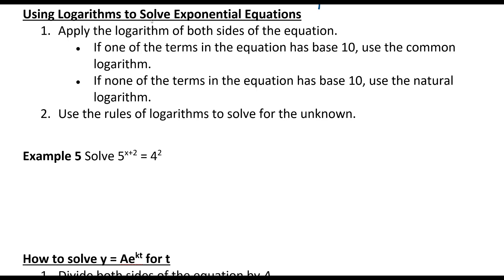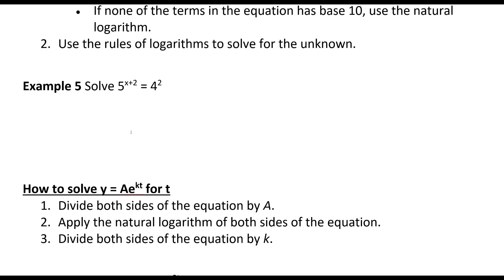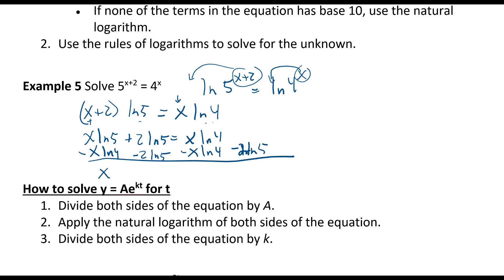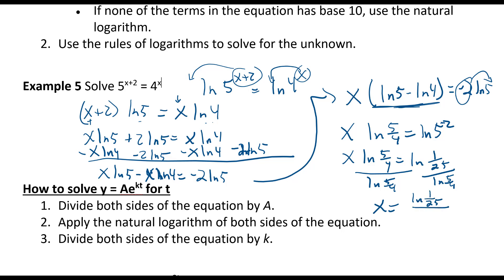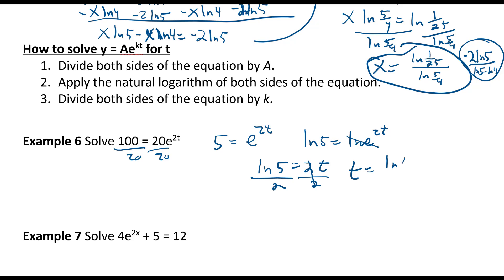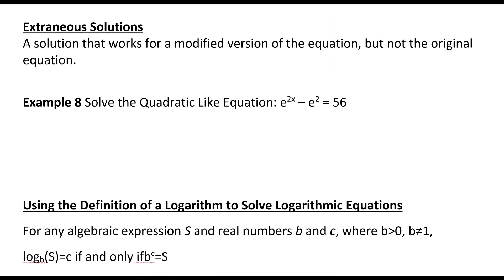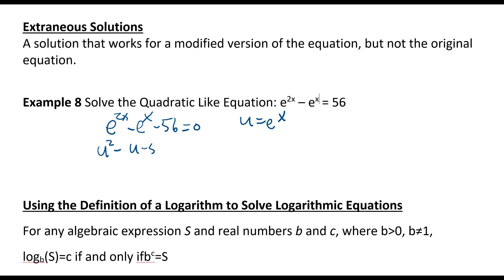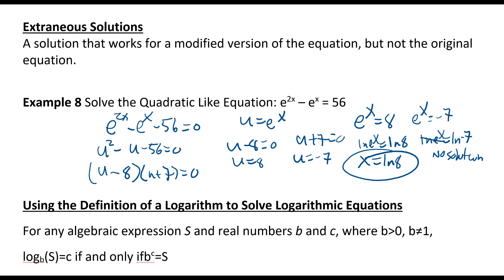Using Logarithms to Solve Exponential Equations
In this video we use Logarithms to solve Exponential Equations. This includes extraneous solutions.